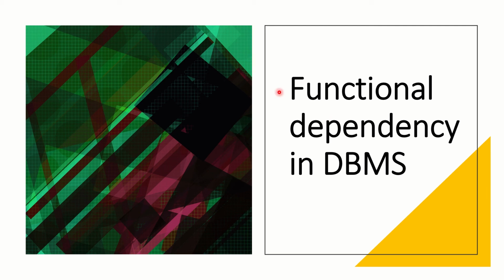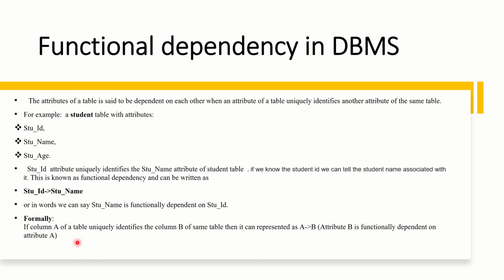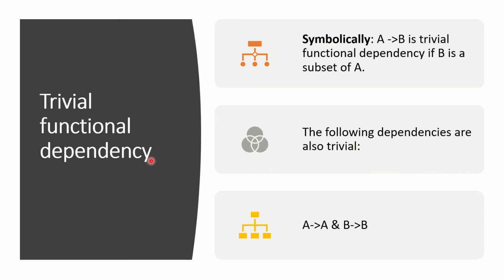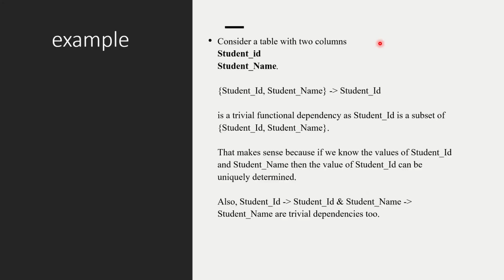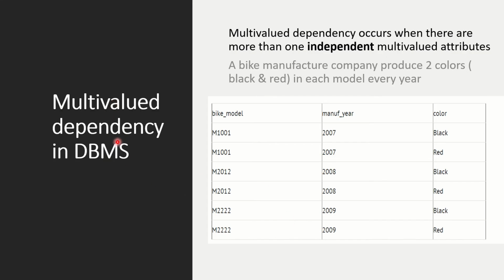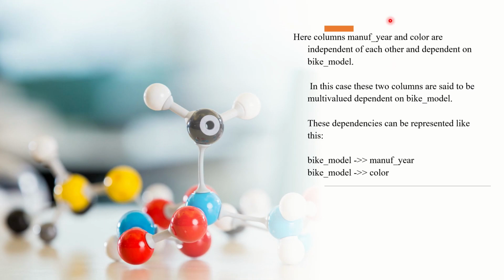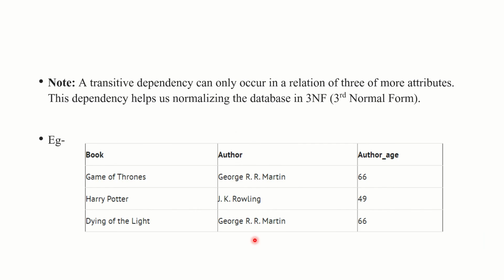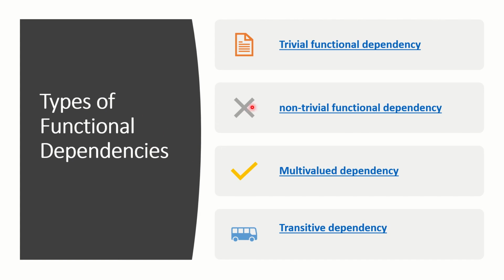module 4- video 3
functional dependency part 2 -transitive detendency